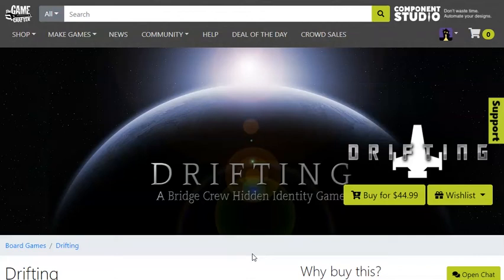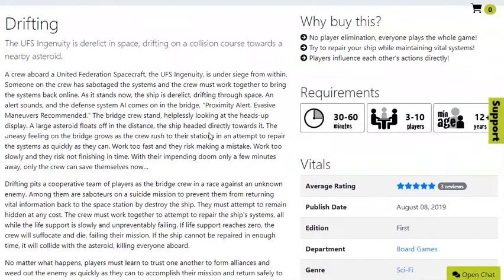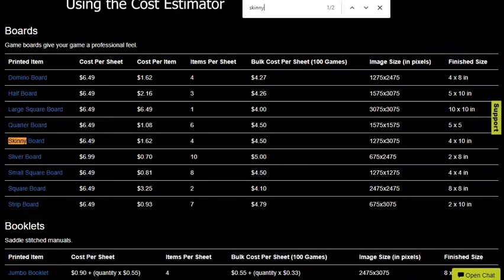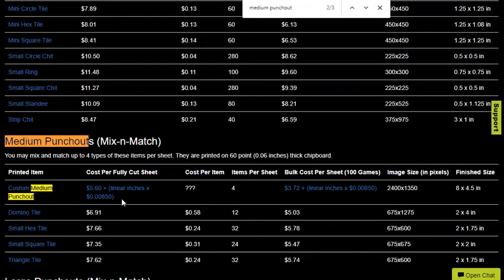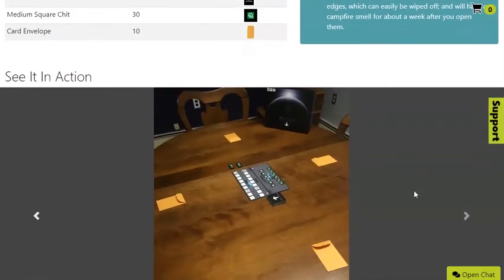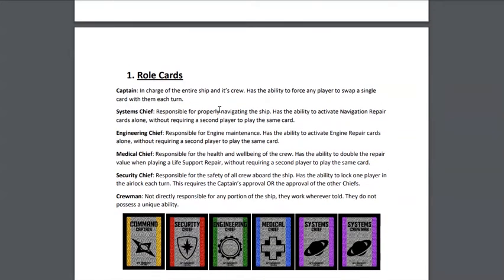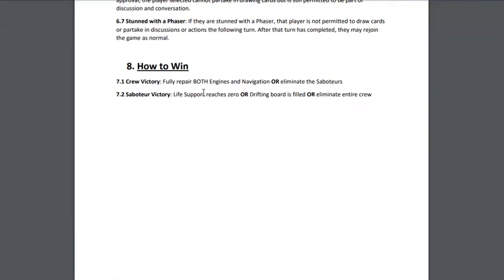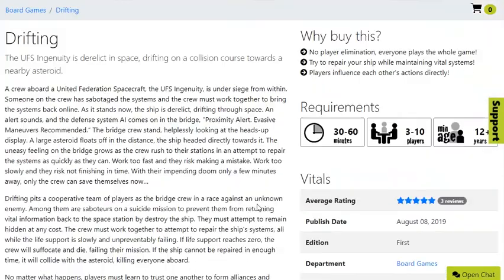Drifting (Semi-Finalist) - Judge's Review for Game Crafter Social Deduction Game Design Contest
Did you catch the puzzle clue in my sign off at the end of this video?
If not, be sure to watch to the end, then to learn the secret.

Want a video critique of your game's TGC shop page?  Find out how to order one at

Check out the full listing of social deduction contest entrants

See how all the scores broke down for the semi-finalists and read my feedback for some extra entries that got honorable mention in the scoring spreadsheet:

Want to record your own videos similar to the ones in this playlist?  I've got you covered!

They also have an active Facebook group, which you can request to join

Curious about Open House Mystery Parties?
To learn more about my flexible murder mystery party kit,
You can also join in the fun of our online escape room puzzle quest